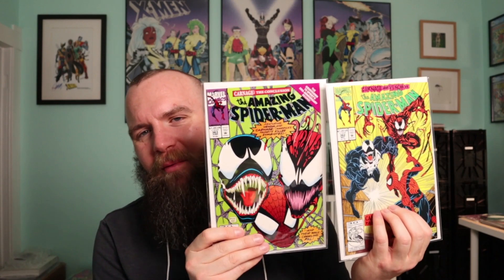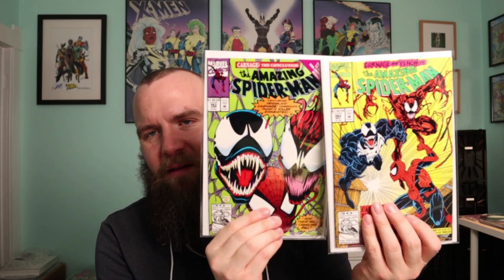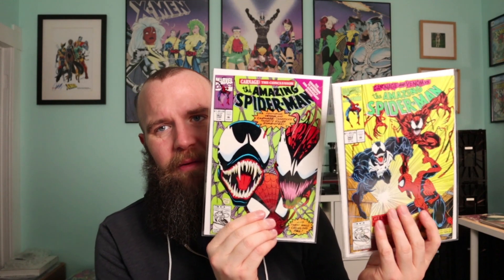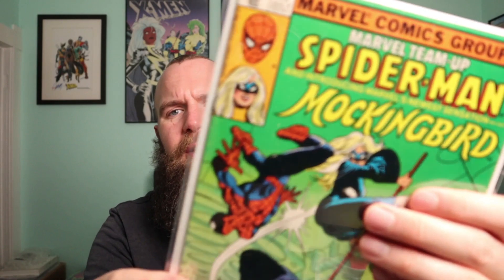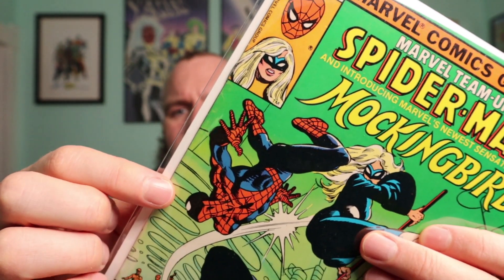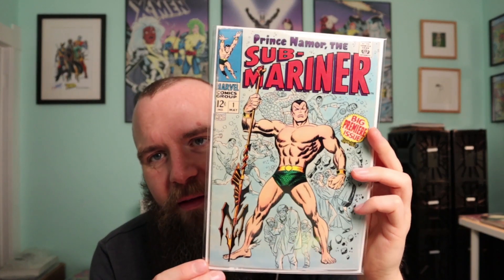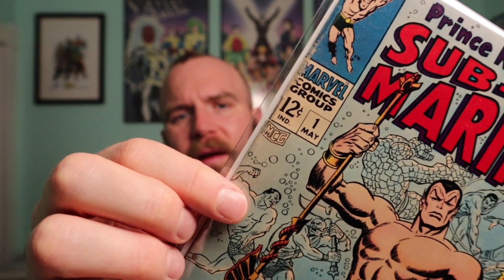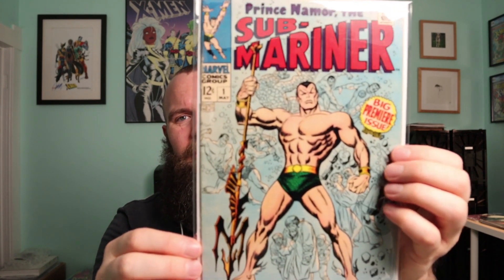What Comics should I sent to CGC?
I have a bunch of comics I'm trying to decide on sending to CGC.  What should I sent out of this bunch?  Are any worth sending out? What if some don't hit a high enough grade for the newer books?

eBay Store